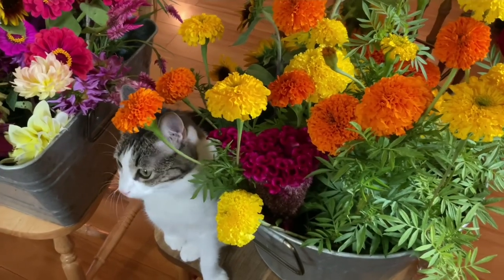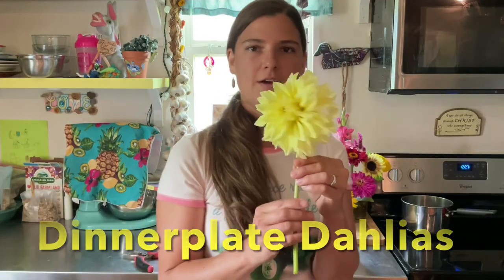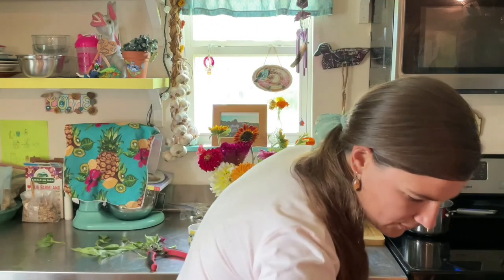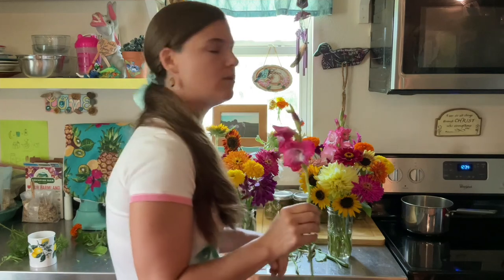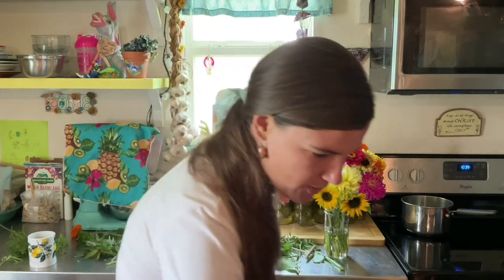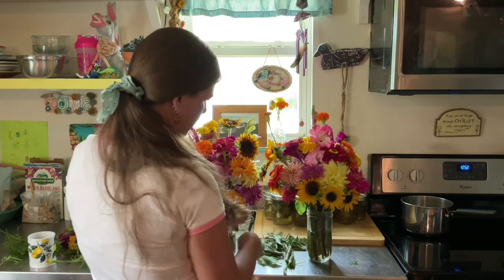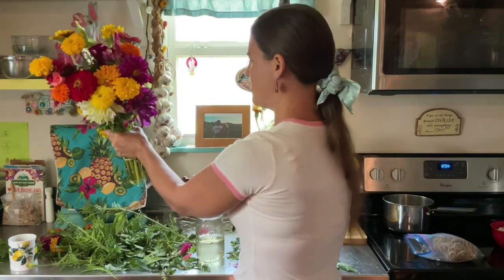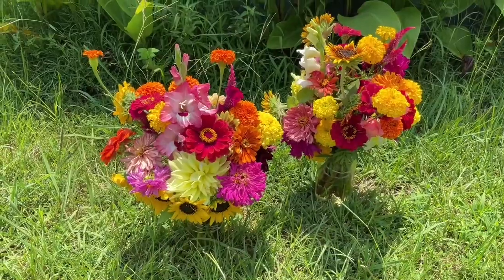Bouquet Building Summer 2021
Songs: Abalone Sunset, Broken Dreams
Artist: Troubaduo
Album: Western Skies & Pacific Tales

I’m excited to get to share a bouquet building video with you from this Season!💐

   I’ve been saving videos of our flowers and I plan to share a video featuring all of the flower footage, probably some time in the Fall.

    Since we quite veggie farming for a living, I’ve had a little more time to nurture our flowers. The flowers this year are more beautiful than ever and have brought many smiles to our customers.

Peace and Love Friends!!

We are a Husband Wife Duo who have been making music together as a Duo since 2008 and individually since about '98. Our name Troubaduo comes from Troubadour and Duo. A Troubadour writes songs about Love and a duo is the two of us - Two Troubadours. ☺️☺️

If you'd like to join us on our Journey, here are some different places you can show your Support:

Prayers for us on this musical journey & mission are greatly appreciated!! We Love Y'all!!! God Bless Y'all!!!

🎶You can purchase or stream our Music on various platforms including: 🎶🎶🎶✌️

Further info about us, if you'd like to know a little more of our Story...

In Feb.2008, we met in LA, left the city in 2009 and lived on the road completing 7 U.S. tours. We traveled up until we gave birth to our son in Dec. 2011. In April 2016, we moved to the Country and started a Farm. We love the simple life, growing with our son, who is one of our best friends, and being able to share music and other things we hope you'll find interesting or enjoy. Thanks for visiting our Channel!